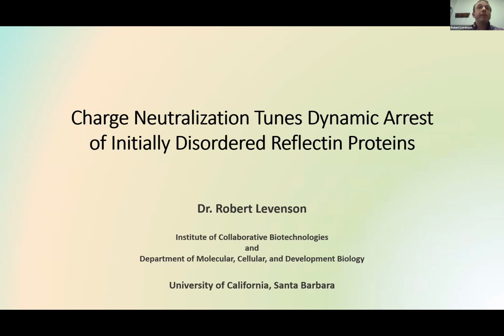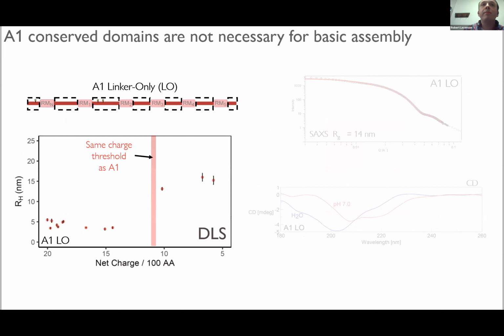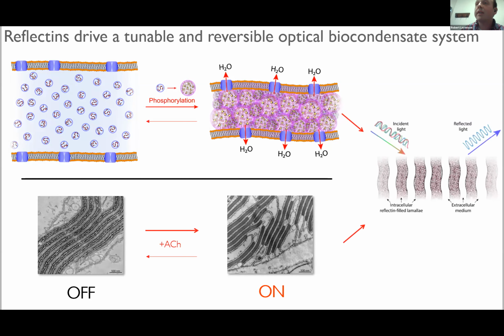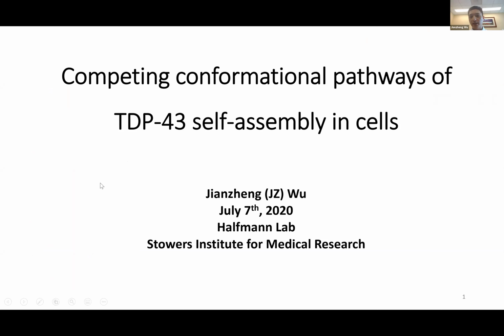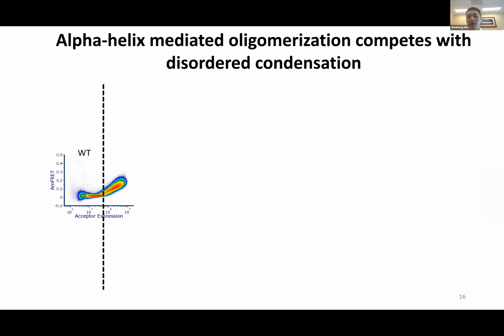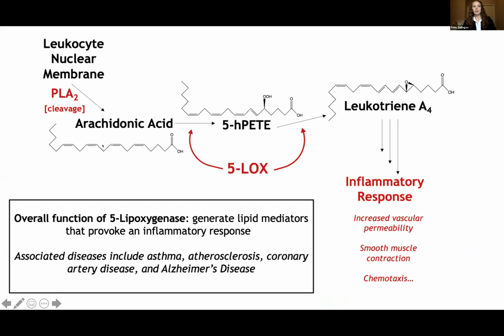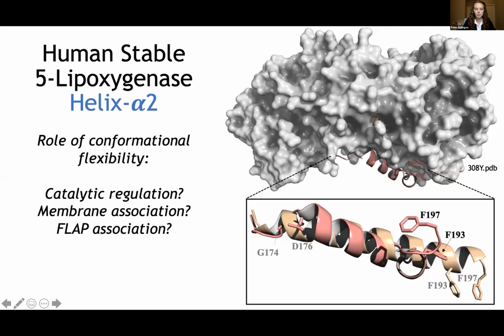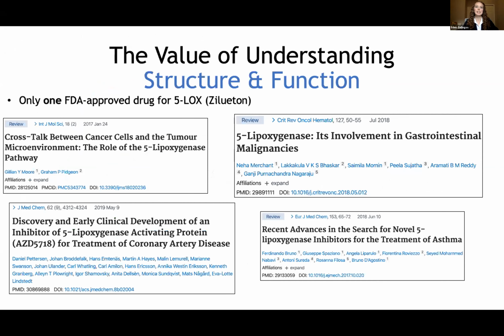Intrinsically disordered proteins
Intrinsically disordered proteins, which don’t have just one three-dimensional structure, often carry out their biological roles through transition between structures. For example, a pH-dependent change in condensation effects iridescence in squid proteins; a selection of competing folded conformations drive neurodegeneration-related condensation of TDP53; and a transition from closed to open structure controls protease sensitivity of an enzyme important for asthma and allergies.

The talks in this virtual event were originally programmed to take place as an in-person Spotlight Session at the 2020 ASBMB Annual Meeting.

Chair: Robert Levenson

Charge neutralization tunes dynamic arrest of initially disordered reflectin proteins
Robert Levenson, University of California, Santa Barbara

Competing modes of assembly restrict amyloid formation by a neurodegenerative protein, TDP43
Jianzheng Wu, Stowers Institute for Medical Research

Elucidating the open and active conformation of human 5-Lipoxygenase
Eden Gallegos, Louisiana State University